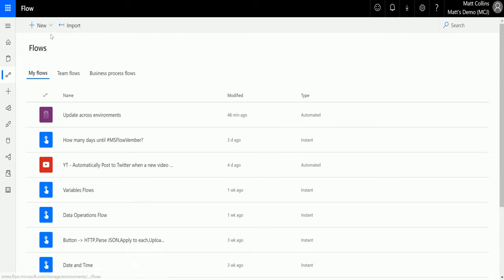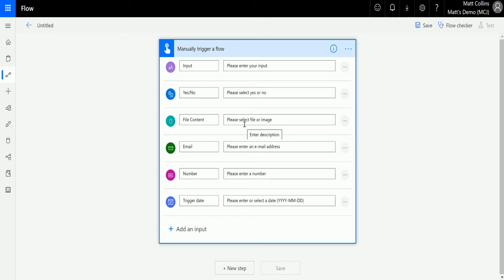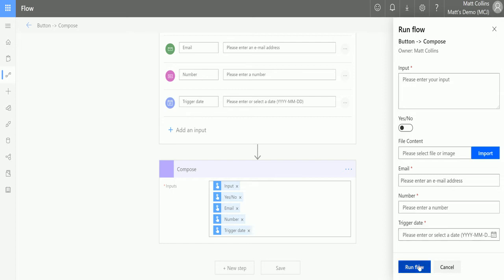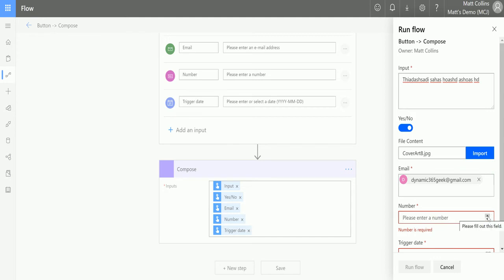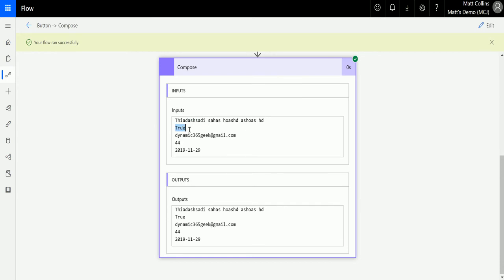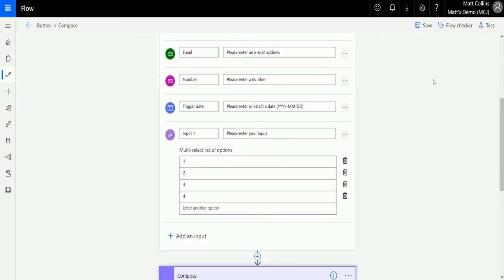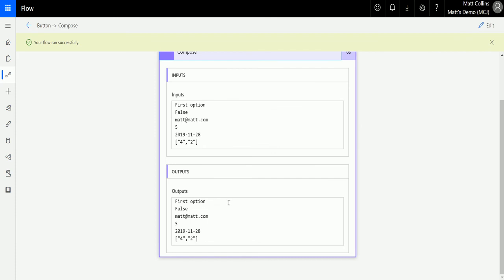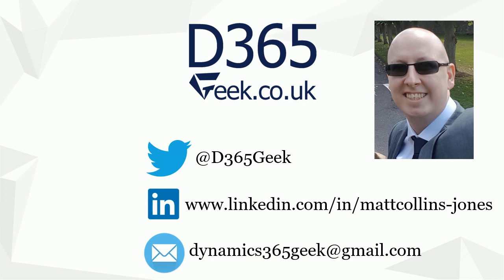Power Automate Manually Trigger a Flow Inputs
In this video, I go through the Manually Trigger a Flow Inputs, in Power Automate. Power Automate is a powerful automation and integration tool with over 280+ data connectors.